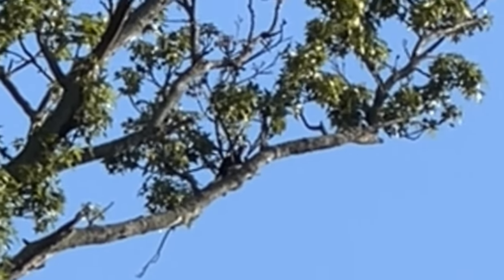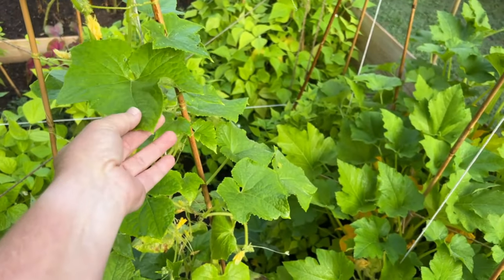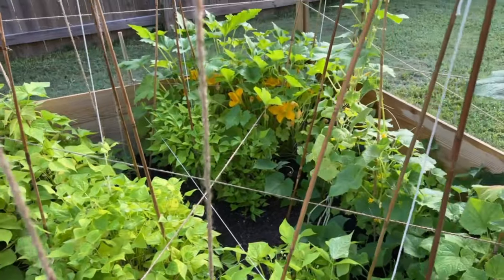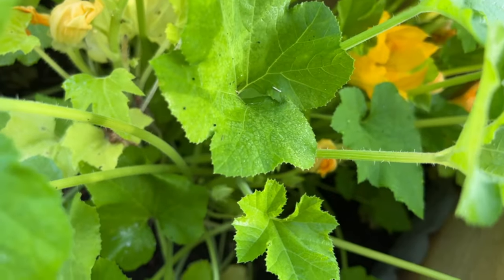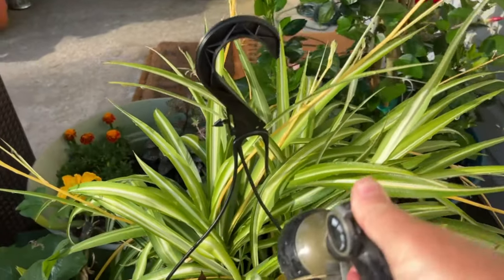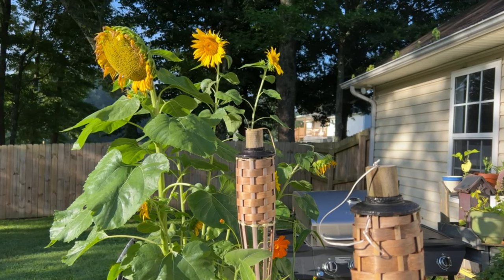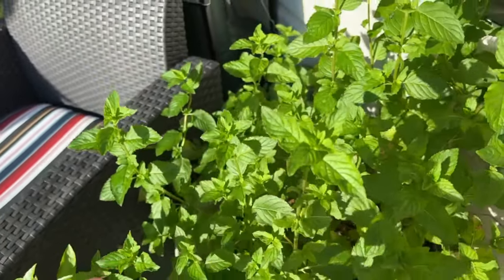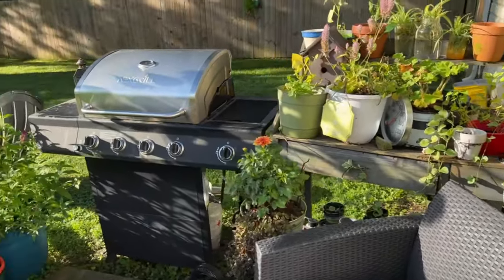An Extraordinary Morning ( a garden update and a long goodbye)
Thanks so much for stopping by the channel. I'll leave a cold glass of tea on the counter and keep the porch light on. Xoxo, Jen at JBCo.

Respirators:
3M (Large)
3M (Small)